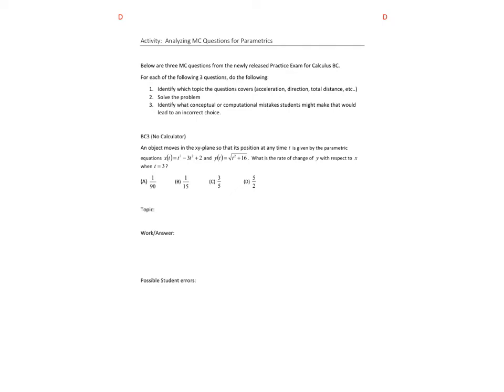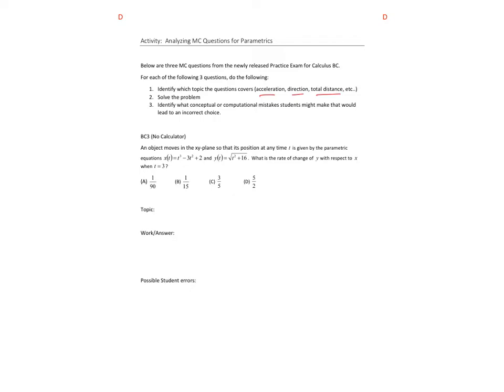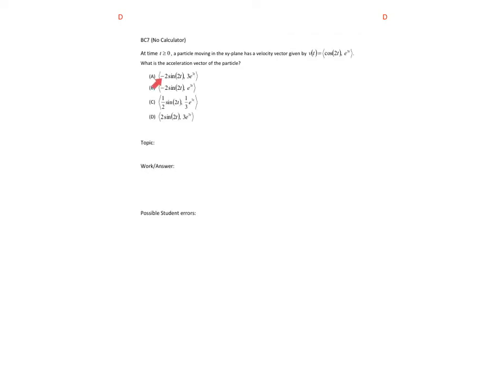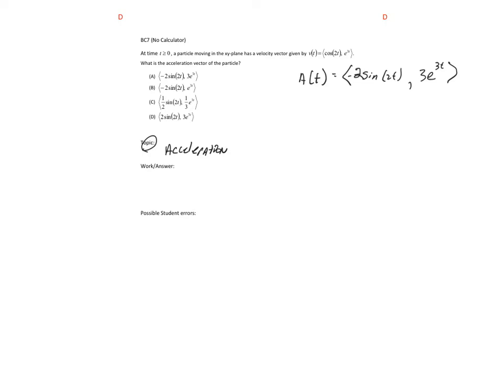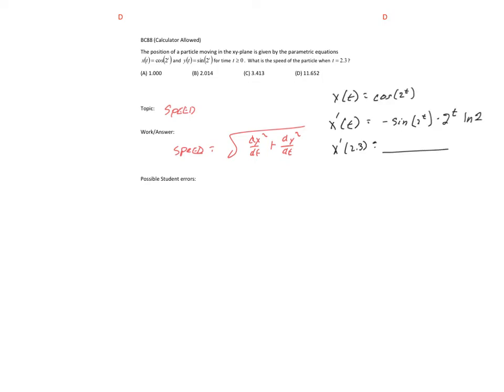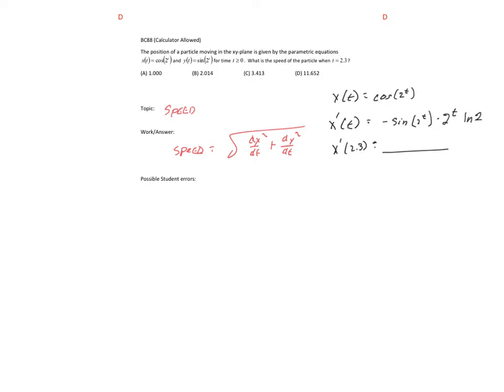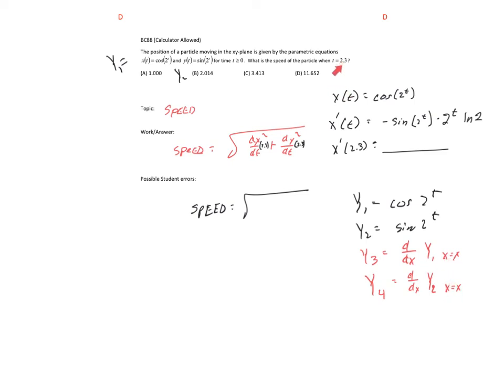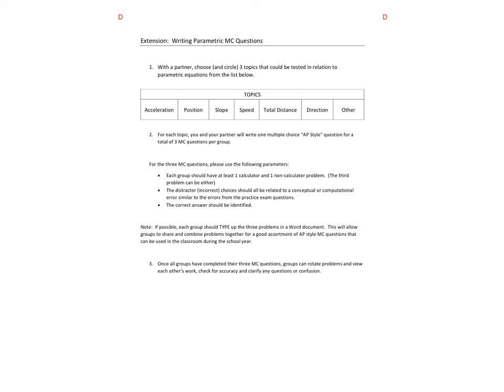BC_PacketD_Ch10_12_Analyzing and writing MC